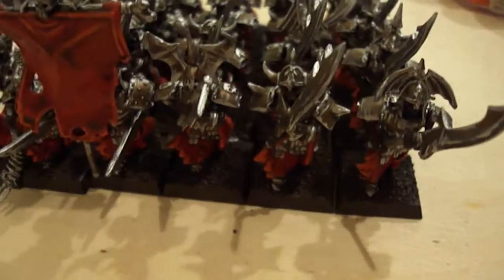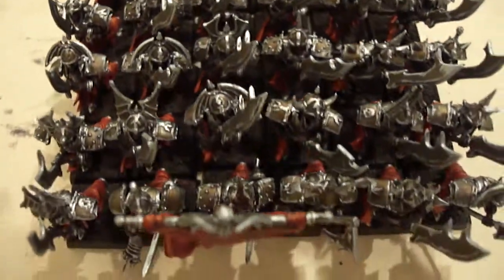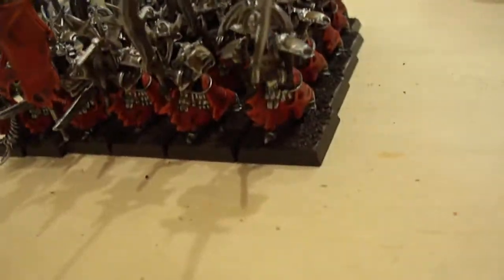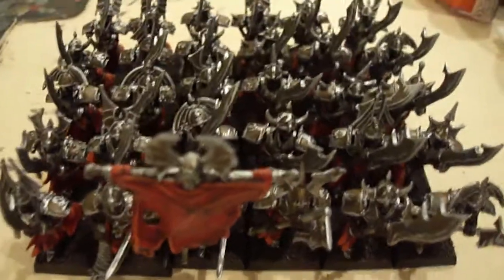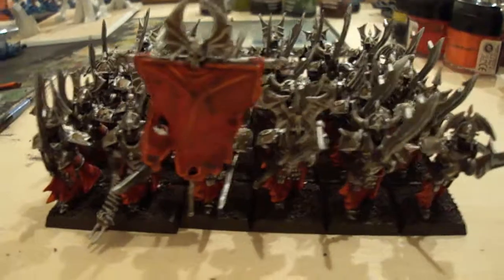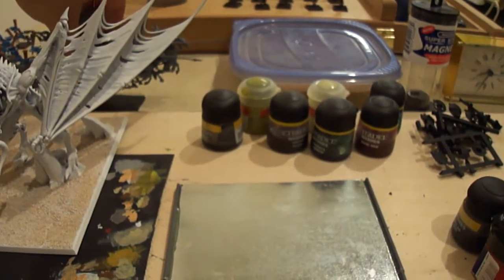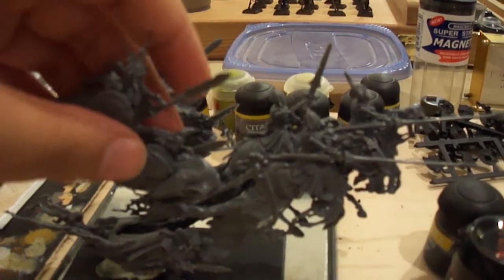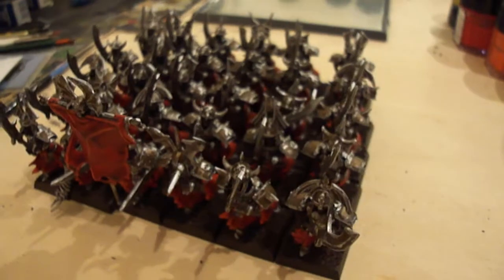Warhammer Grave Guard almost complete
warhammer